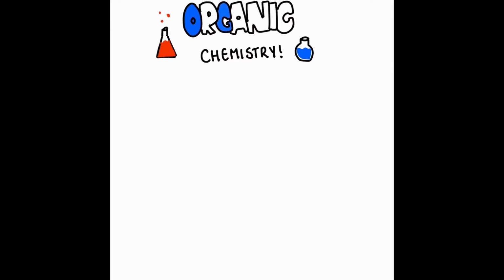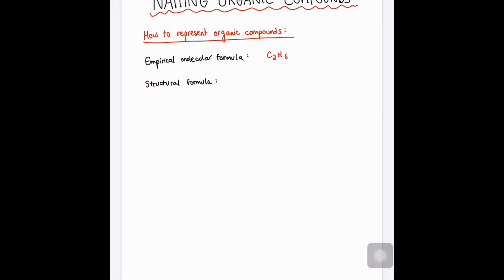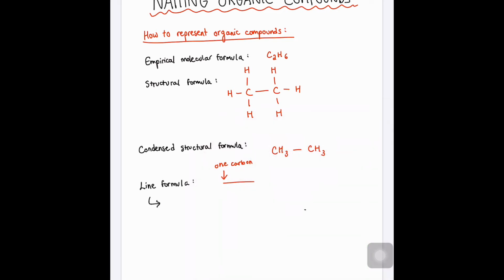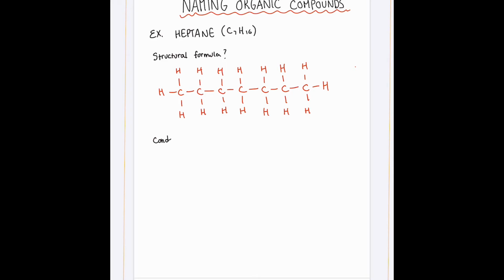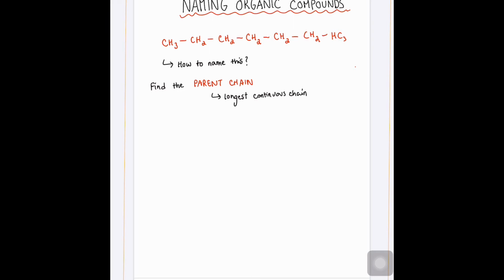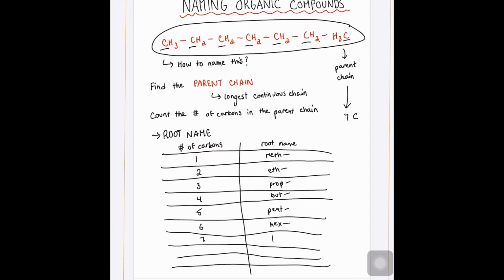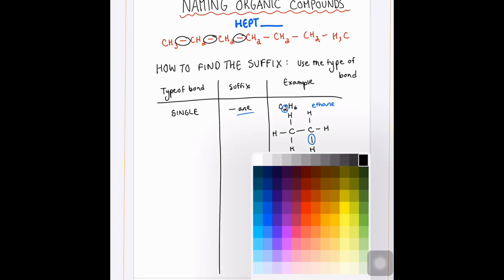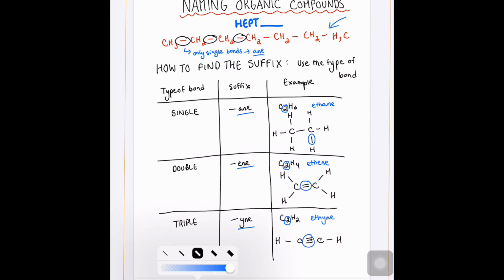Intro to Organic Chemistry - Naming Basic Organic Compounds